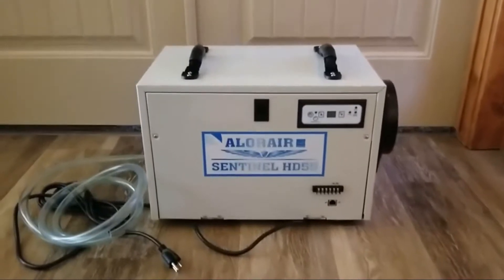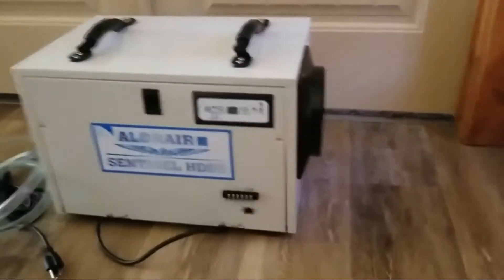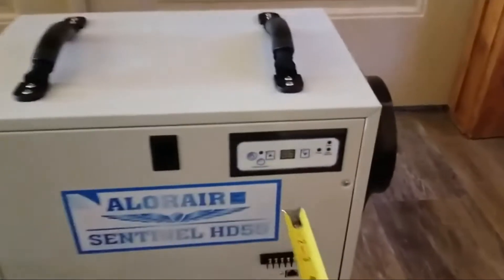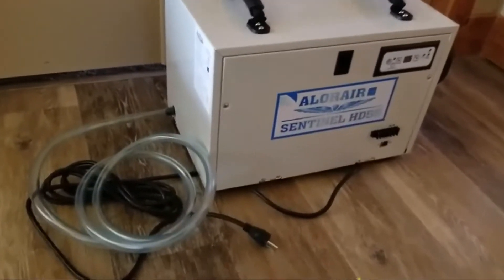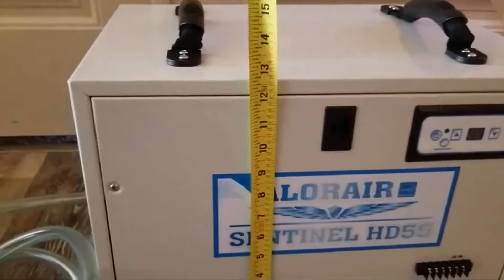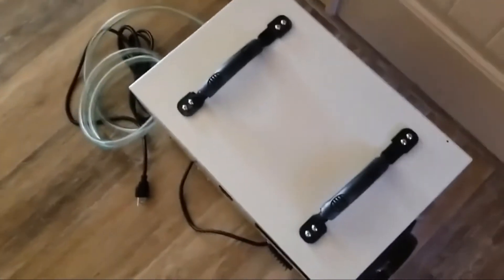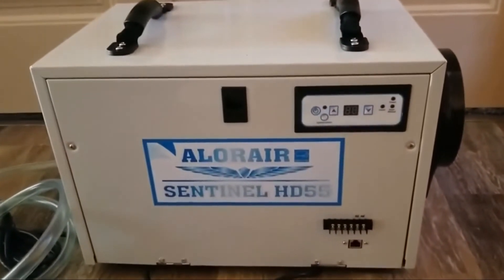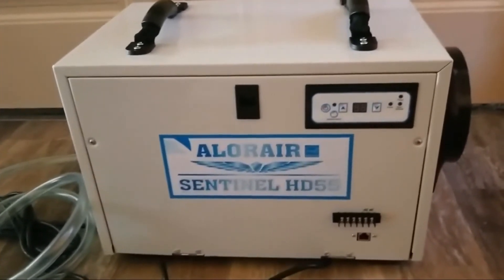AlorAir Basement/Crawl Space Dehumidifiers Removal 120 PPD (Saturation) 55 PPD (AHAM),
TEST and REVIEW: AlorAir Basement/Crawl Space Dehumidifiers Removal 120 PPD (Saturation) 55 PPD (AHAM), 5 Years Warranty, HGV Defrosting, cETL, Epoxy Coating, up to 1,300 Sq. Ft, Remote Control (Optional)
RUGGED CRAWL SPACE/BASEMENT DEHUMIDIFIER-This Crawl space/basement dehumidifier Strong as a Tank. HGV Defrosting System, cETL, and 5 Years , Internal Corrosion Protection, Remove 120PPD at Saturation condition and 55 PPD at AHAM, Up to 1,300 Sq. Ft, fit for any basement, Crawl space, Storage Areas, Garage or any large room, and it’s COP 2.4 L/kWh, so it quickly and effectively absorbs moisture without racking up your energy bill.
HOT GAS VALVE DEFROSTING SYSTEM, HGV- a quick and efficient Defrosting process, truly make dehumidifier able to work at the Low temperature (36 degrees Fahrenheit), makes unit work continuously and efficiently without periodic stopping during the defrosting process, not only saving the energy but also making unit last longer.
INTERNAL CORROSION PROTECTION, A advanced Technology to minimize the corrosion and Freon leakage, as you know in dehumidification applications, there always get oxide, hydroxide, or sulfide, normal coils get corrosion and Freon leakage quickly, this Epoxy coating Provide protection in corrosive environments and maintain the coil’s heat transfer ability over the life of coil.
5 YEARS -We believe in quality and after-sales-service, All our high-quality ALORAIR basement/crawlspace dehumidifier are made for your full utilization. It is sure to last long and still keep its shape look. Your 100% satisfaction is with 5 Years and great after-sales-service team countrywide.
DESIGNED FOR ENERGY SAVING, Alorair High COP Dehumidifiers, an investment in crawl space/basement comfort can be paid back by few years' energy savings. You can save up to $250 per year in energy cost with dehumidifiers working for their families! And that doesn't include the savings from using thermostats instead of air conditioning. Once you are able to maintain a consistent RH 50 %, no need to keep the thermostat at low, uncomfortable temperatures once used in an effort to control humidity.